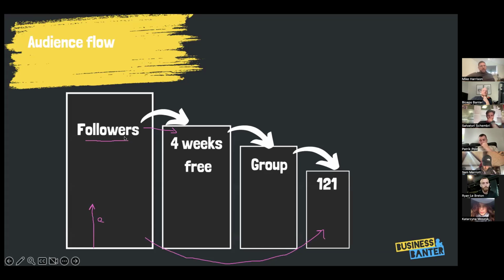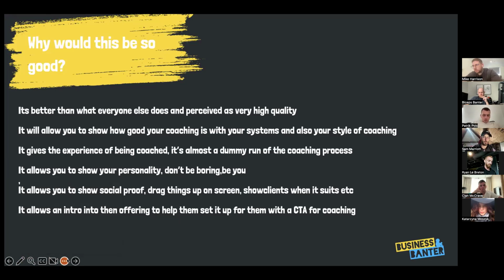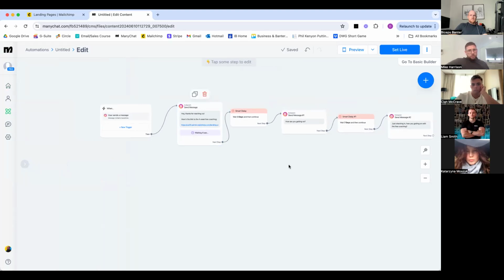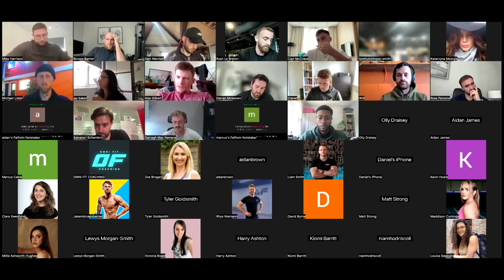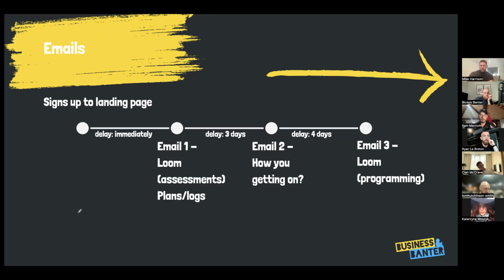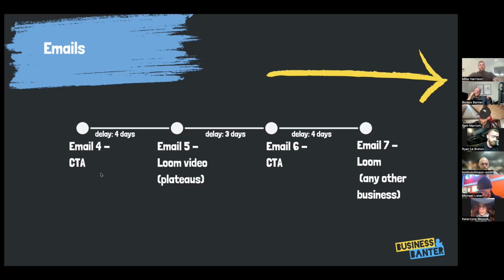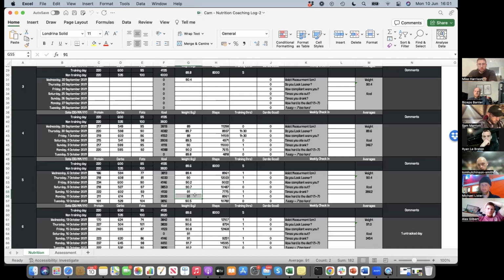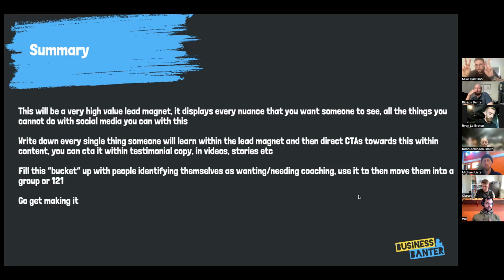The Ultimate Lead Magnet (Explained)